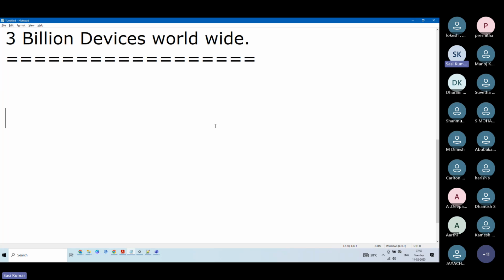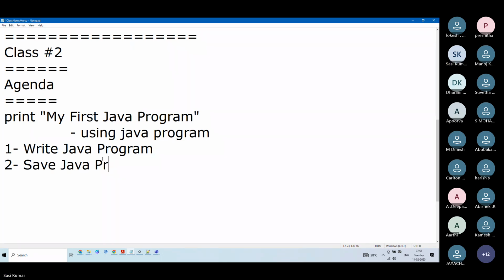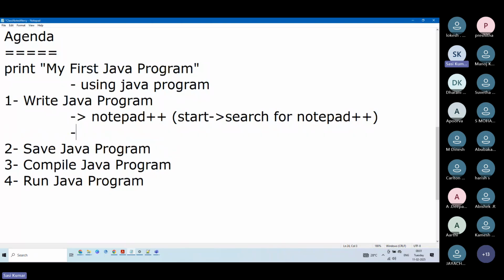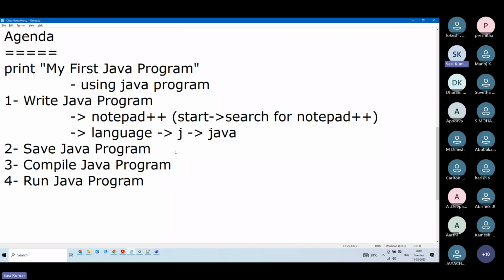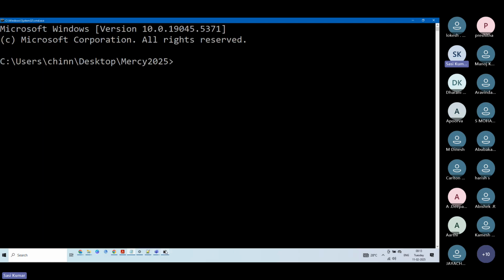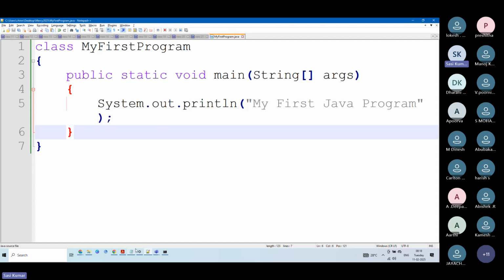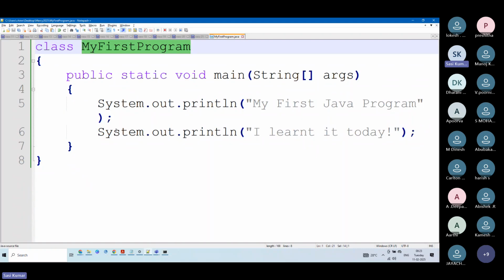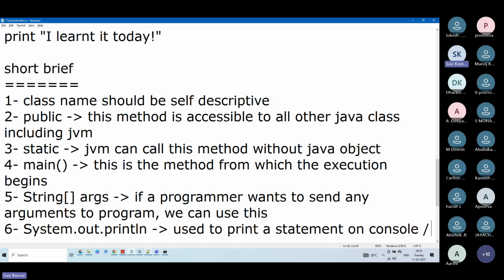1. My First Java Program